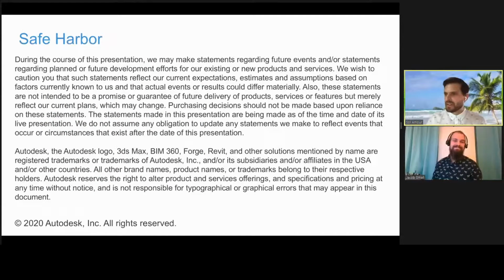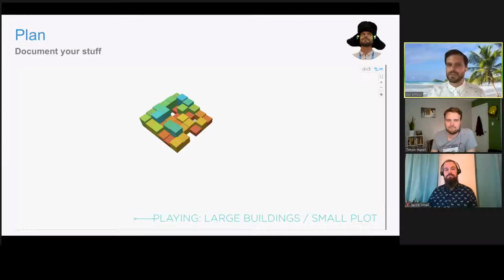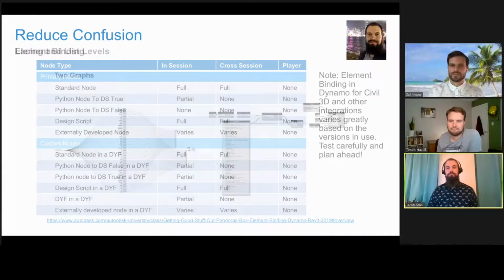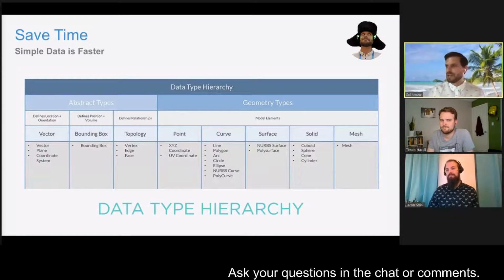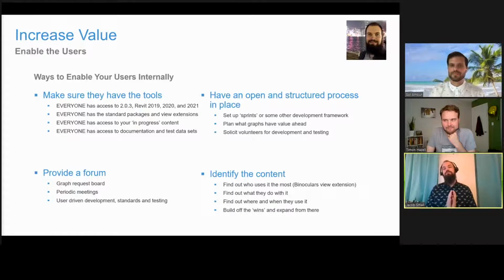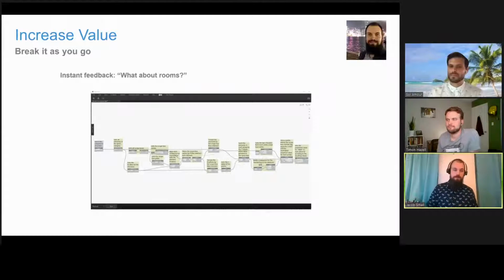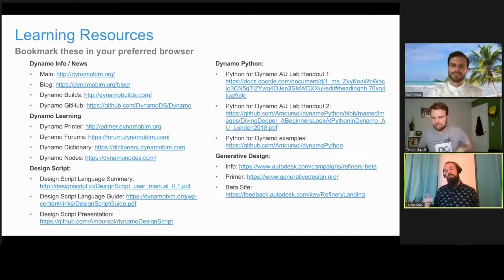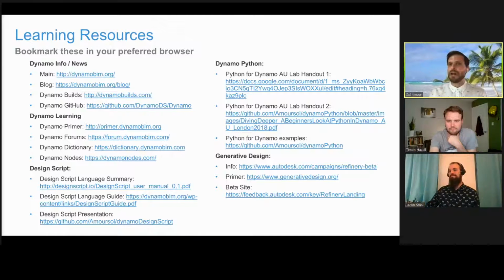🔴LIVE: "Dynamo: Things you May Have Missed Along The Way..."Jacob Small, Sol Amour, Autodesk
If you have been using dynamo for a while and wonder if you are using it right? Should you dig deeper, or move in a different direction. Maybe this Q+A with Autodesk will help inform your growth and direction. They will sit with us and answer some really tough dynamo questions and conversation. Here are some of the hot topics planned: 1.The importance of having a development map. 2.Should I document or code? 3.If you can't zoom out and follow the logic you're doing it wrong. What can I do better? 4.You don't REALLY know it until you can explain it. 5.Element binding … when it helps and when it hurts 6.All you need to know about Lacing and List@Levels 7.Stay left in the data types hierarchy. 8.Reduce your trips to the well (don't fight a fire with a beach pail). 9.*hot take warning* Anyone who says 'our users would only use that if it was a ribbon button' hasn't talked to their users - they will love anything which saves them time no matter how silly it may look under the hood. 10.Your work is only as valuable as it is accessible 11.Your code should not stop at Dynamo (though your colleagues’ might). 12.Try to break it as you progress (a QA engineer walks into a war, orders a beer and walks out...)

Groups who are promoting this event:
ENCODE[Boston]